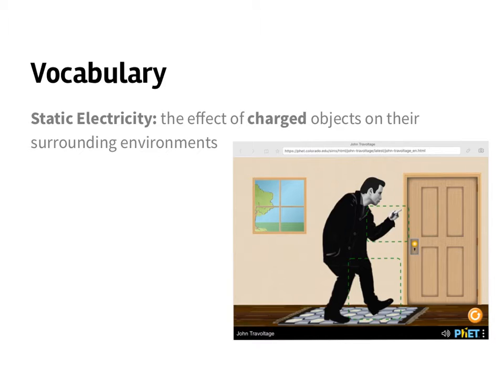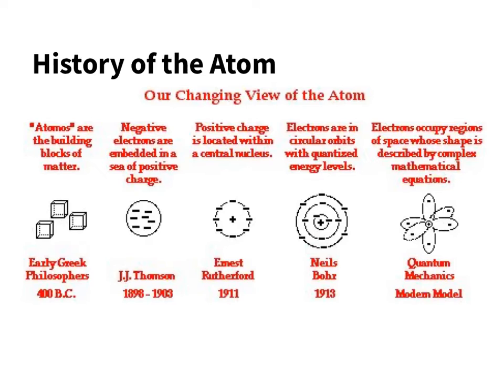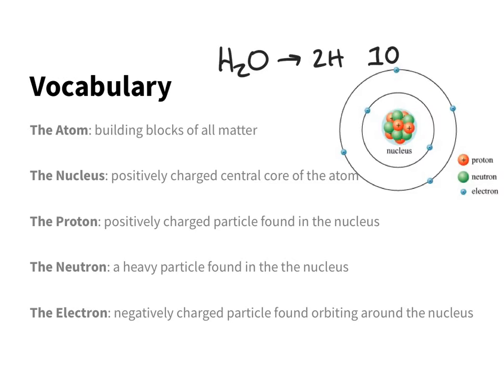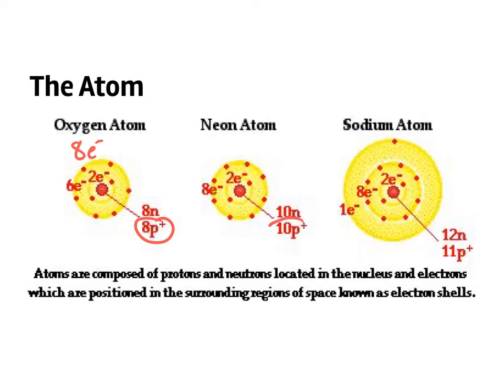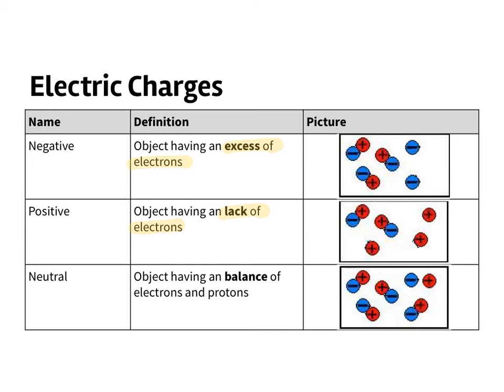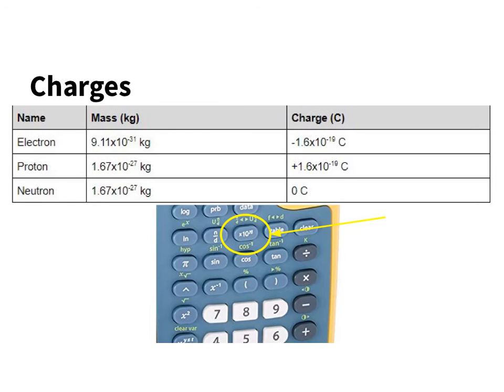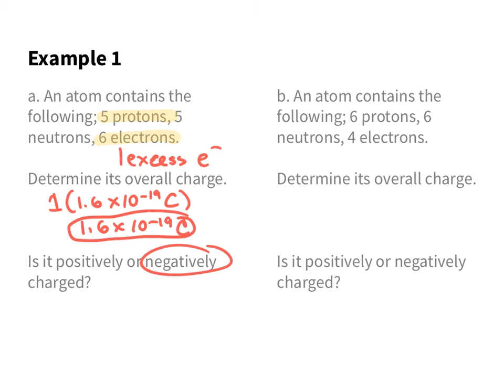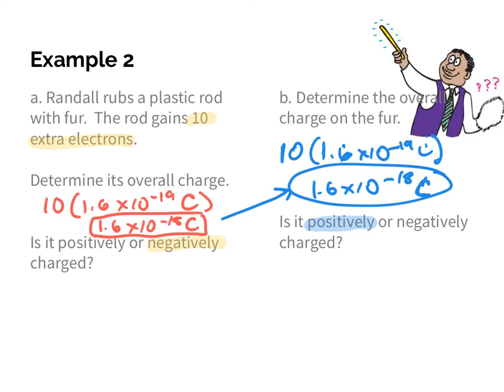6.1 Charge and the Atom